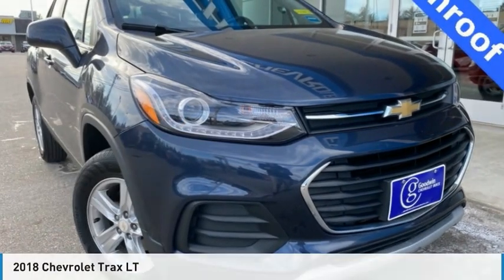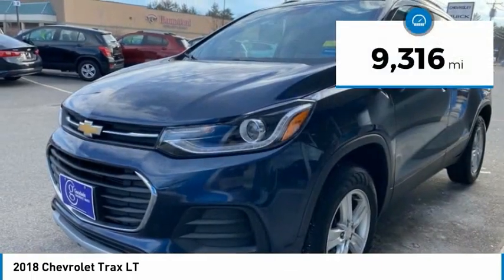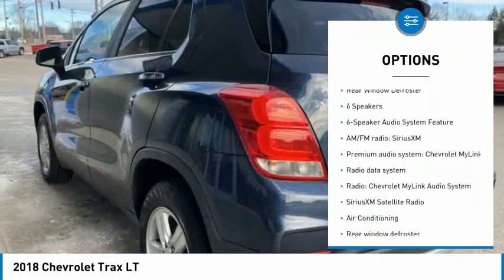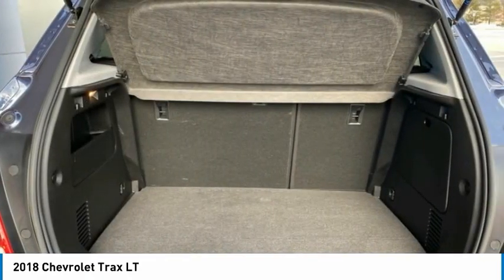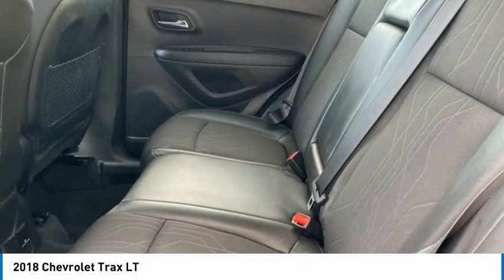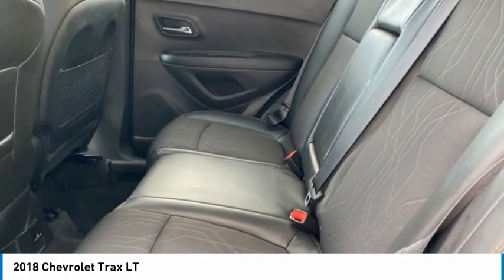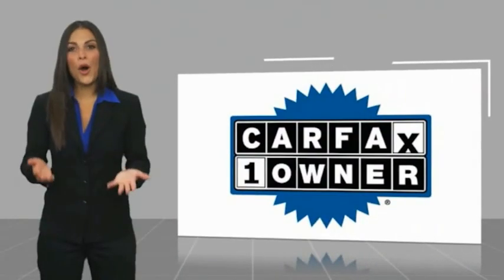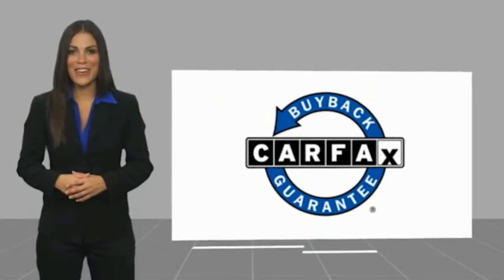2018 Chevrolet Trax PV1887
1606 Main St.

One Owner, Goodwin+ Lifetime Warranty, Remote Start, Power Sunroof.brbrStorm Blue Metallic 2018 Chevrolet Trax LT AWD 6-Speed Automatic ECOTEC 1.4L I4 SMPI DOHC Turbocharged VVTbrbrIf you are looking for a straight forward and no pressure transaction, then trust the Goodwin name and over 80 years of experience to deliver you a quality pre-owned vehicle. Odometer is 23479 miles below market average!